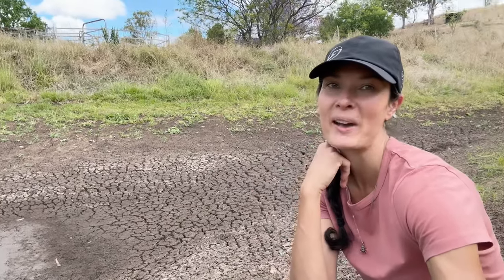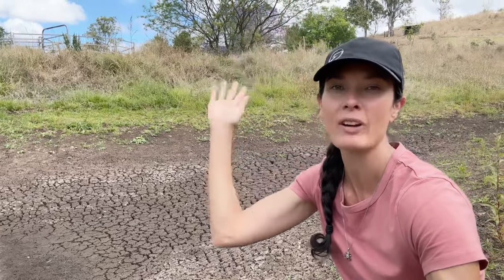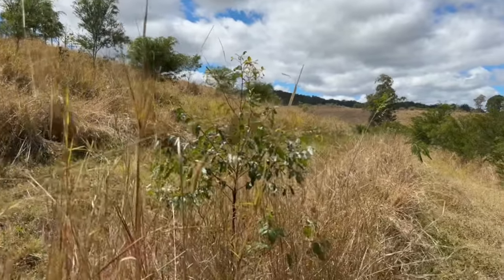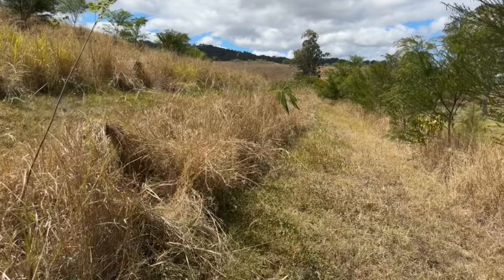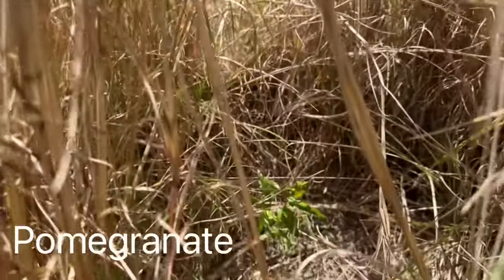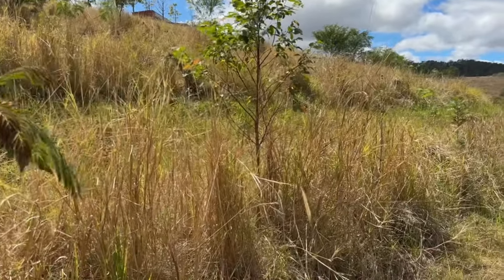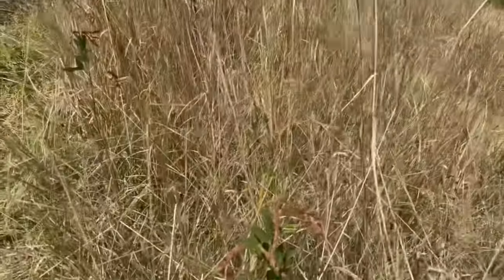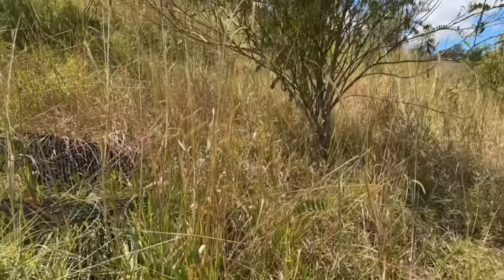A drought and no irrigation - what’s my food forest strategy?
In this video I take you through my strategy to help support a young food forest through a drought with no irrigation, as well as some of the fruit tree and support species that are coping with the extreme heat and dry conditions. I am regularly posting video tutorials on how to propagate your own fruit, nut, timber and support trees so if you would like to grow your own forest for free, please subscribe and help my channel grow like my trees! Happy growing! Alex 😊🌱🌿

Please feel free to check out the below videos for more growing inspiration and tutorials: